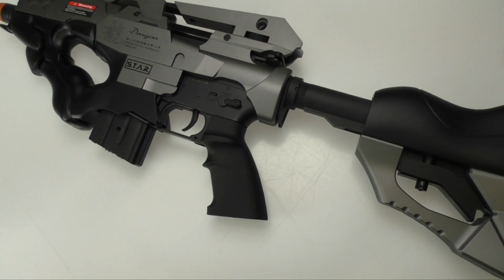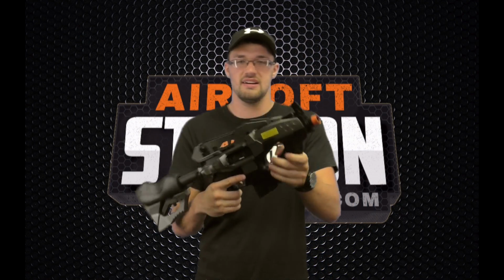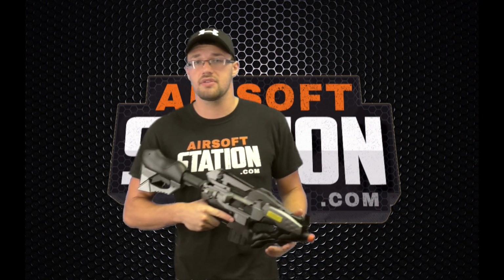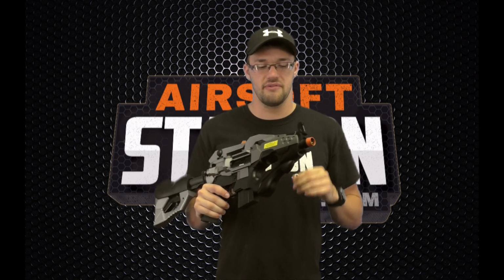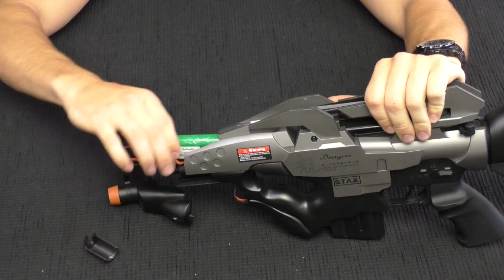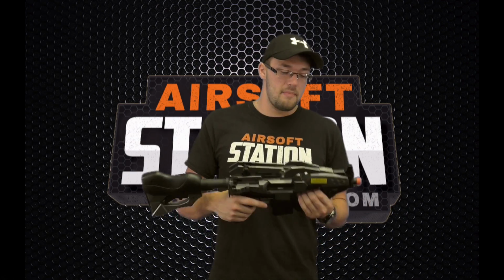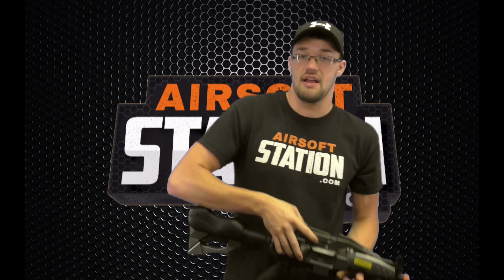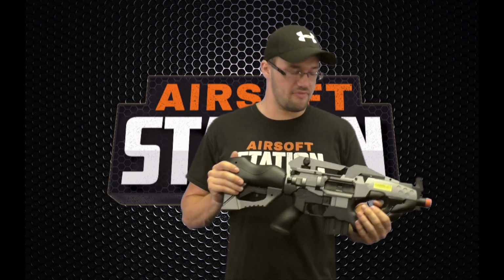JG Star Dragon AEG - (Watch Before Buying)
A very unique Airsoft rifle built upon a stubby M4, a standard JG version 2 gearbox will make repairs and upgrades a breeze. Comfortable ergonomic pistol grip and handguard will ensure you are comfortable while wielding this one of a kind rifle all day long!

Specifications:

Metal gearbox
Quality rubberized finish & Heavy Weight
Semi, Full Auto, Safety Mode Selector
Rail System
Adjustable Sight
Adjustable hop-up system
Adjustable 6 position Retractable Stock
Built in Bungee Sling Adaptor
Includes metal hi-cap magazine, 8.4v 1100mAh battery, charger, cleaning rod, threaded connector, sample BBs and instruction manual
Extra magazine available
Manufacturer: JG
Velocity: 380 fps (0.2g BB)
Capacity: 170 rounds
Made in: China